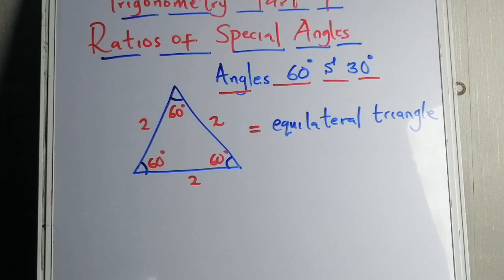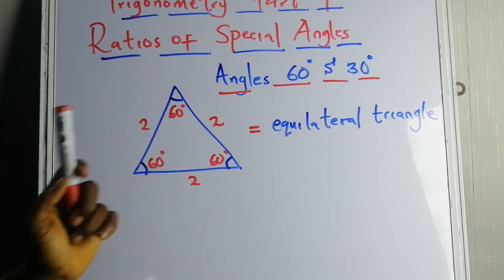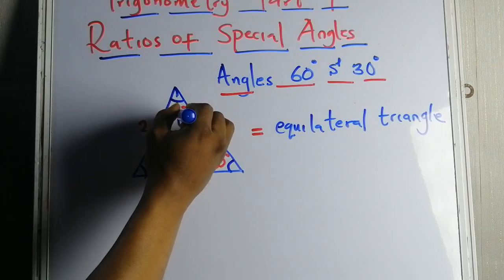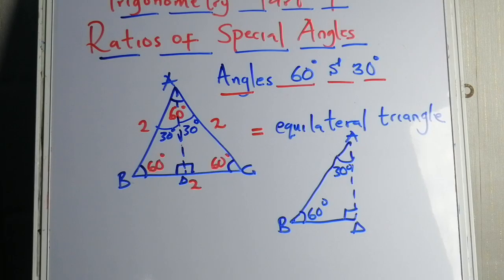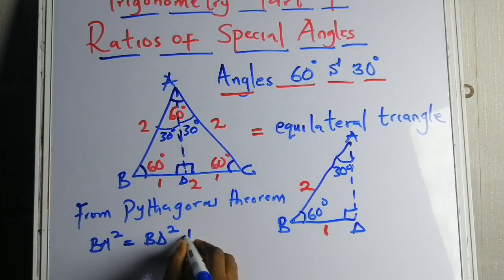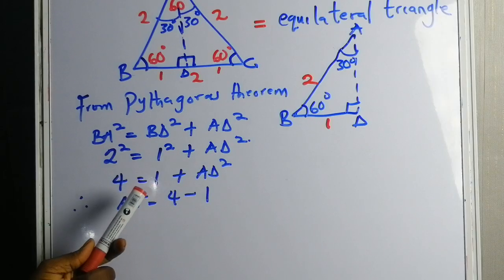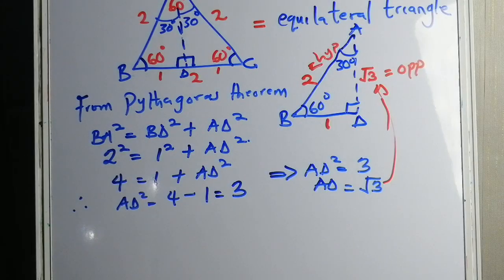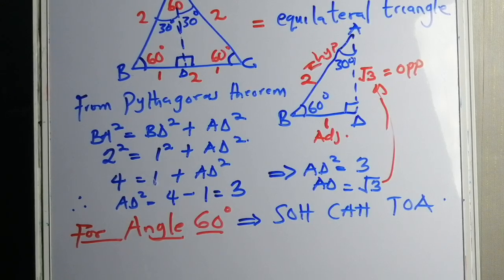Mathematics - Trigonometry Part 7 - Angle 60 and 30 degree 1